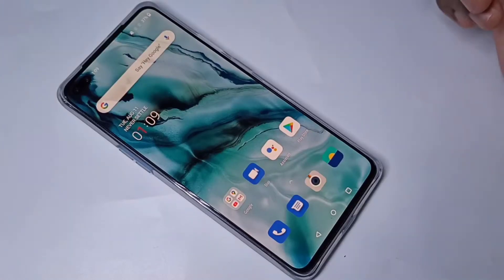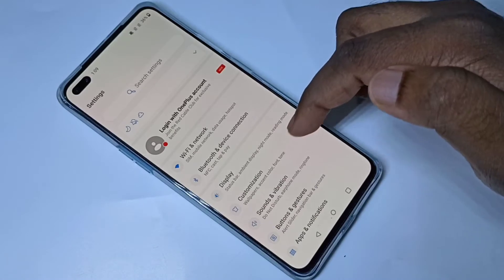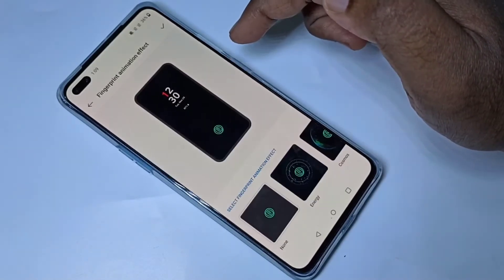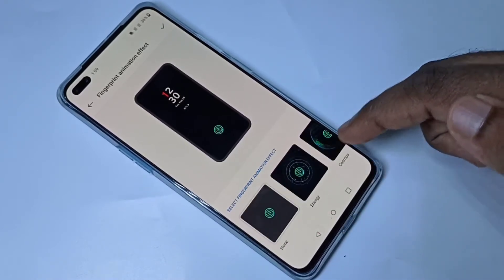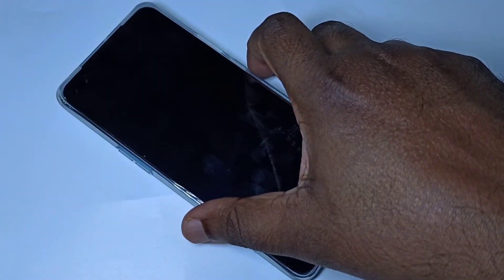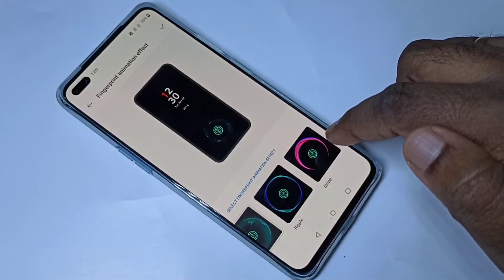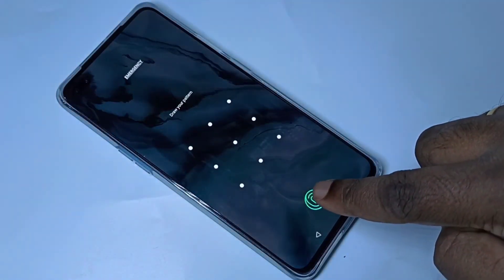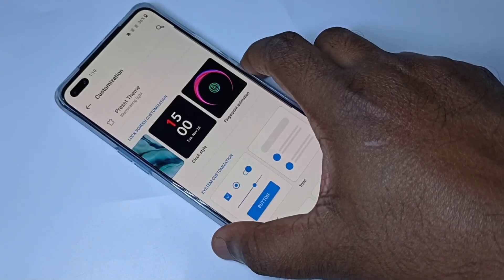OnePlus Nord How to Change Fingerprint Animation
OnePlus How to Change Fingerprint Animation
How to Change Fingerprint Animation on any oneplus device